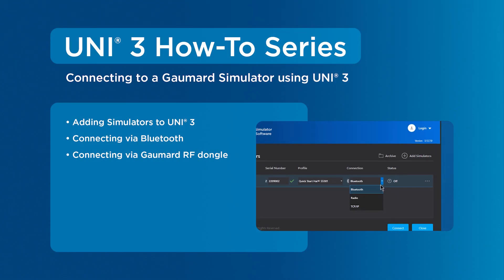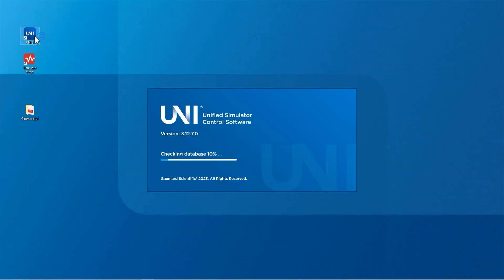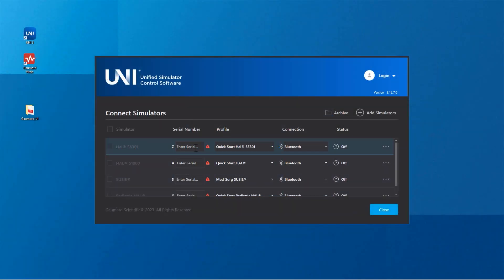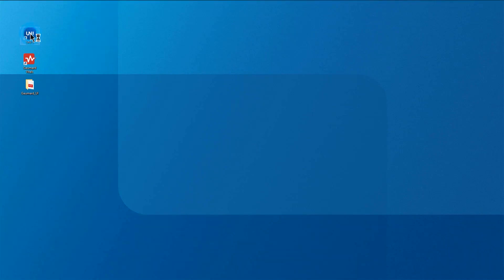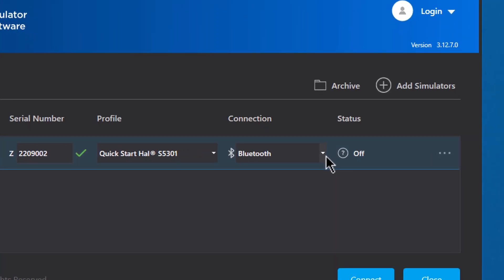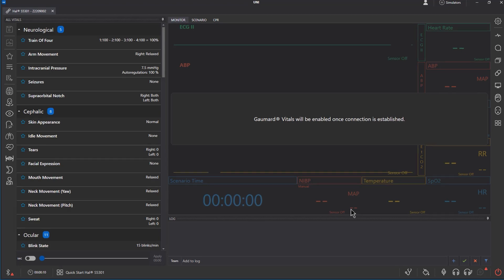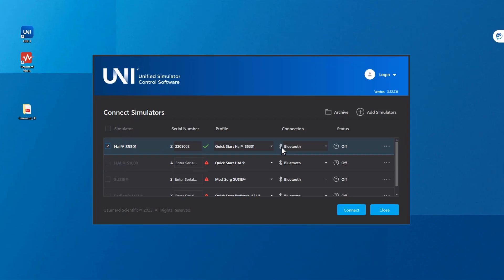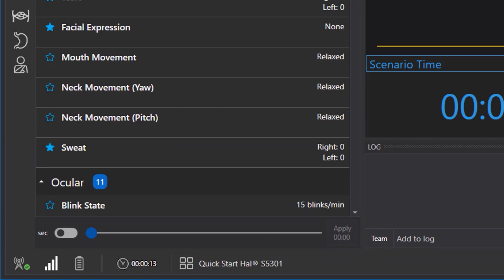UNI® 3: How to establish a Connection to Your Gaumard Simulator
This video tutorial guides you through the process of connecting to your Gaumard® simulator via Bluetooth or a Gaumard® RF dongle using UNI® 3.

UNI 3 is our most powerful and intuitive patient simulator control software ever. Manage vitals, track performance, and debrief with faster and easier-to-use tools designed to help you facilitate even complex scenarios with ease.